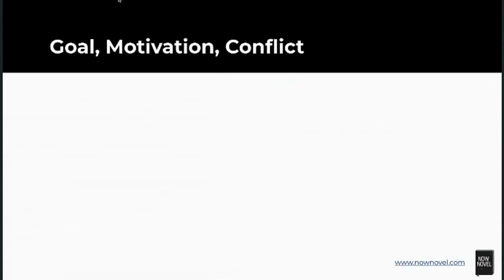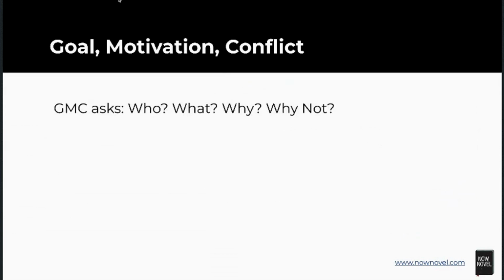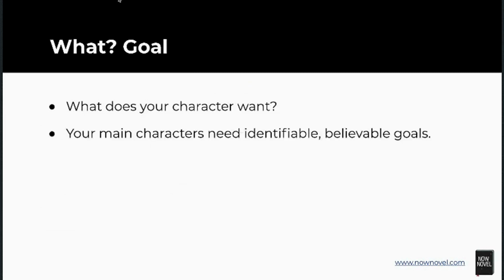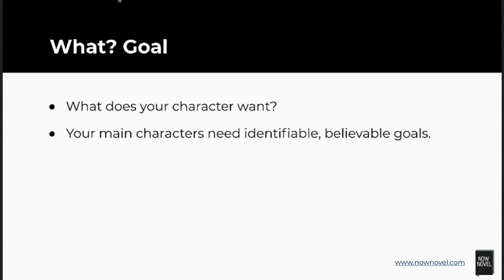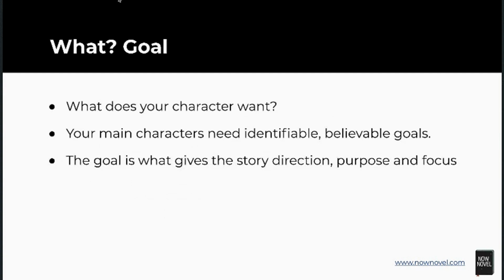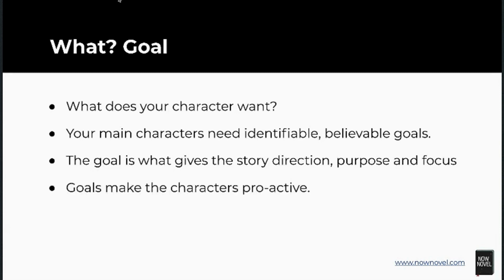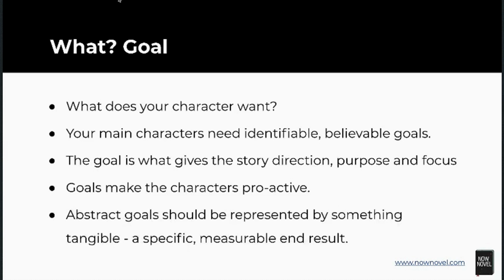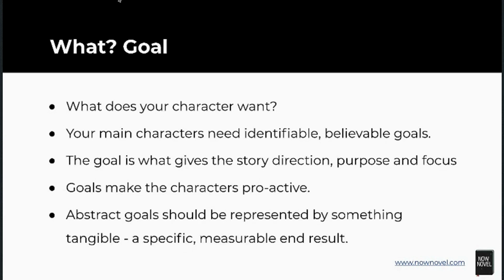Goal, Motivation, Conflict: The purpose of clear character goals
Goal, Motivation, and Conflict (or GMC, as popularized by Debra Dixon in her book of the same name) is a useful trio of character concepts in writing fiction for ensuring your characters' wants and needs drive your story.

Now Novel coach Romy Sommer unpacks these ideas in this extract from our monthly webinar.

Video contents:
00:00 Introduction
00:11 What is Goal, Motivation, Conflict?
00:27 GMC is a character development tool
00:54 GMC asks who, what, why, why not
01:50 What does your character want?
02:03 Identifiable character goals
02:24 How to make characters' goals believable
03:05 Goals give direction, purpose, focus
04:02 Goals make characters proactive
04:26 Goals have tangible end results